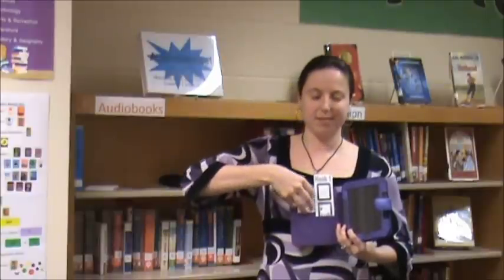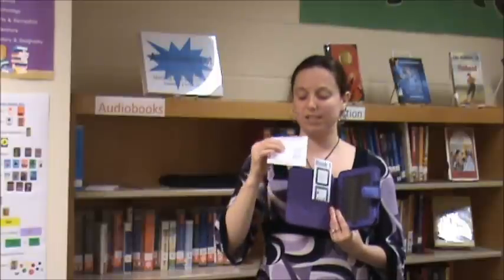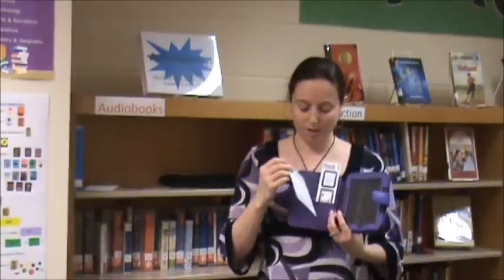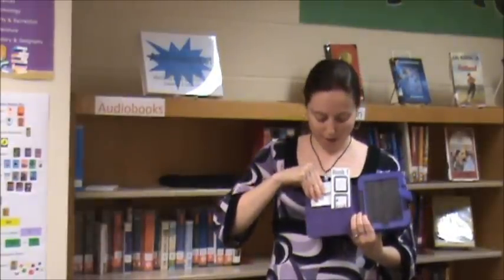Nooks @ Spring Ridge Elementary Library - Part 1: Preparations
Part 1 of the pilot program to check out Nooks at the Spring Ridge Elementary School Library in Wyomissing, PA.  This video is my very first video I ever included on A Wrinkle in Tech, my blog and it includes the preparations I made before the Nooks arrived.